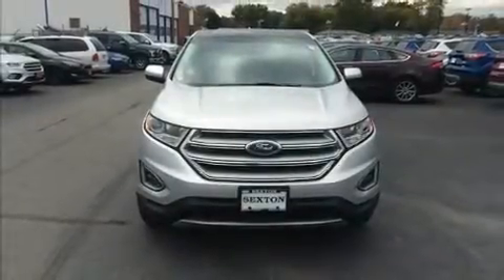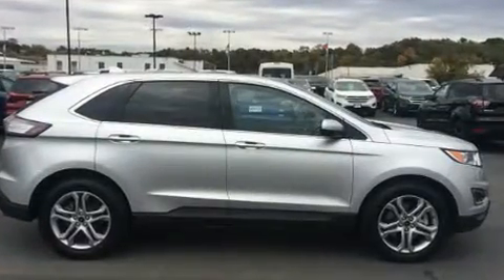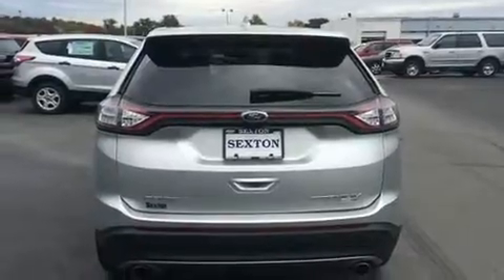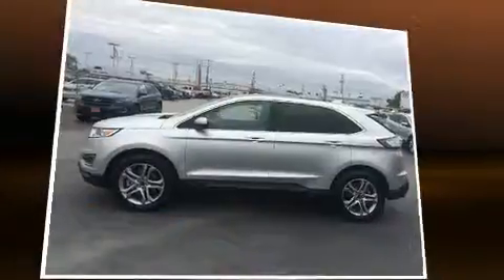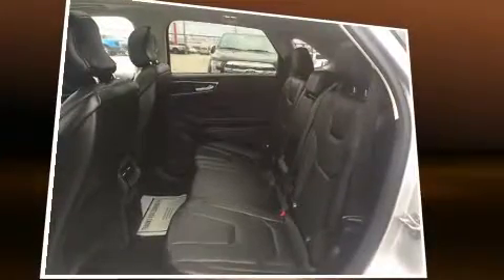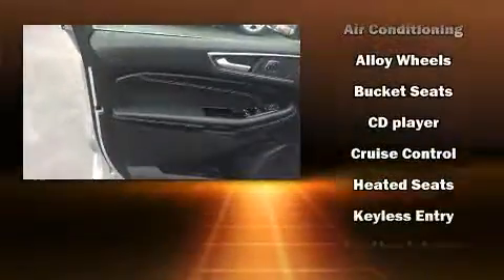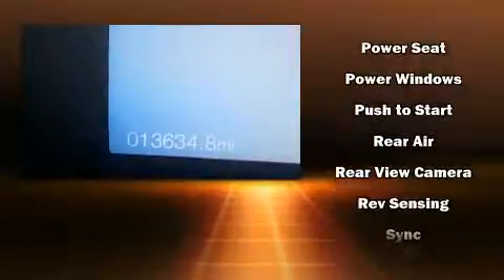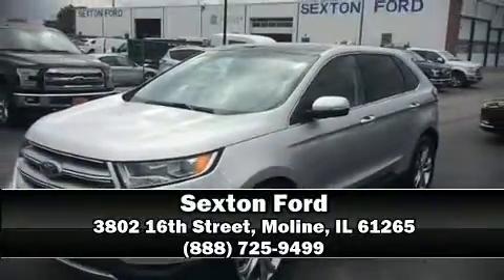2016 Ford Edge Titanium in Moline, IL 61265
Sexton Ford
3802 16th Street

Load your family into the 2016 Ford Edge. With fewer than 15,000 miles on the odometer, this 4 door sport utility vehicle prioritizes comfort, safety and convenience. Smooth gearshifts are achieved thanks to the 2 liter 4 cylinder engine, providing a spirited, yet composed ride and drive. A turbocharger further enhances performance, while also preserving fuel economy. It's equipped with tons of terrific amenities, but it won't break your budget. Like all wheel drive, leather upholstery, delay-off headlights, 1-touch window functionality, power front seats, a built-in garage door transmitter, automatic temperature control, and seat memory. Premium sound drives 12 speakers, providing you and your passengers a sensational audio experience. Passengers are protected by various safety and security features, including: head curtain airbags, front SIDE impact airbags, traction control, brake assist, ignition disabling, an emergency communication system, and 4 wheel disc brakes with ABS. Various mechanical systems are monitored by electronic stability control, keeping you on your intended path. We have a skilled and knowledgeable sales staff with many years of experience satisfying our customers needs. They'll work with you to find the right vehicle at a price you can afford. We are here to help you.